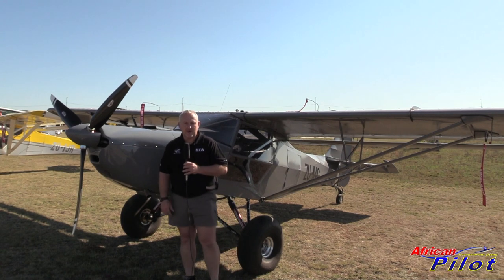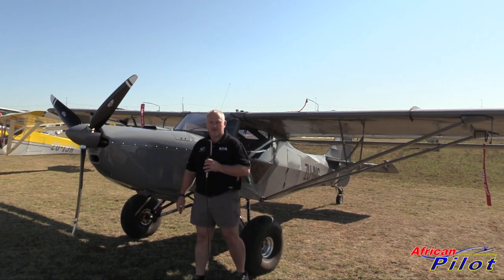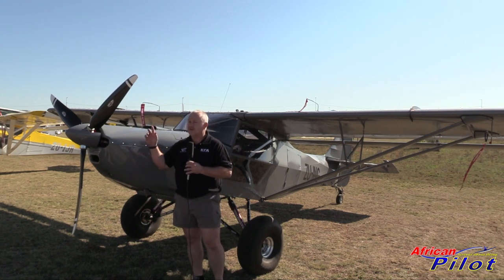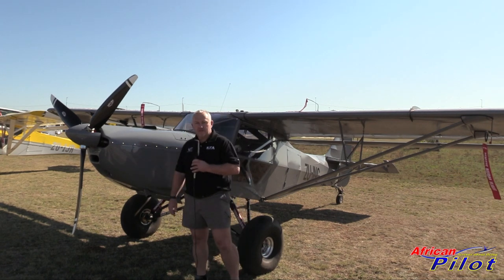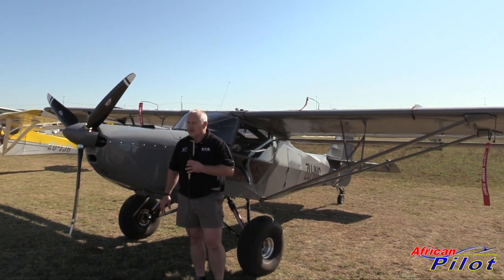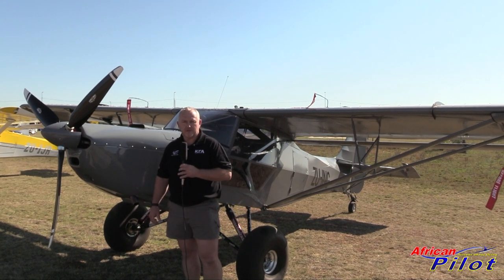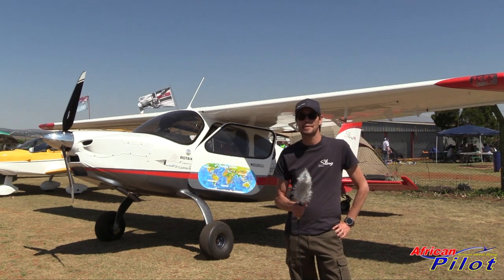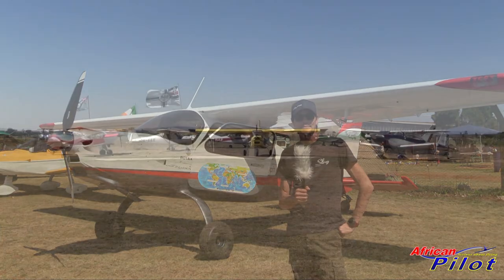Panorama Flyers Breakfast Fly-In on 23 October 2021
View the full article with photo gallery in the African Pilot December 2021 Magazine - digital edition.

for more info.
for more info.